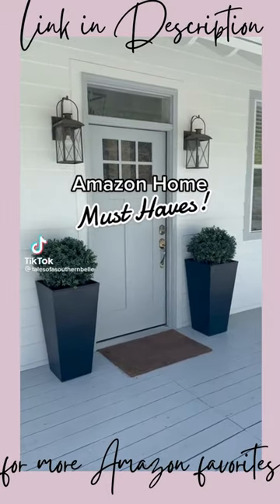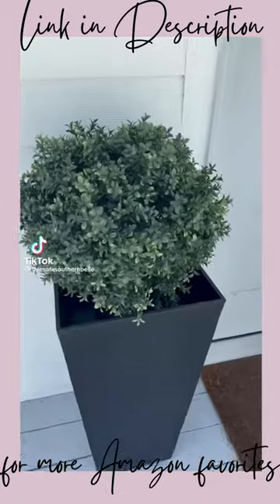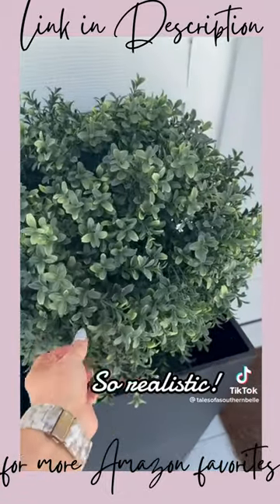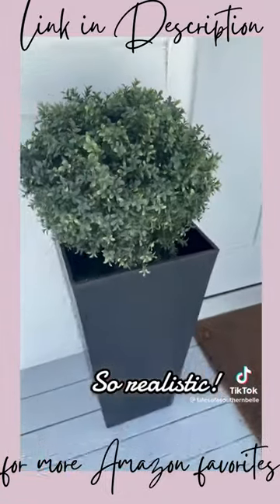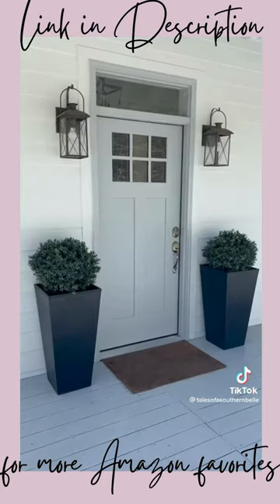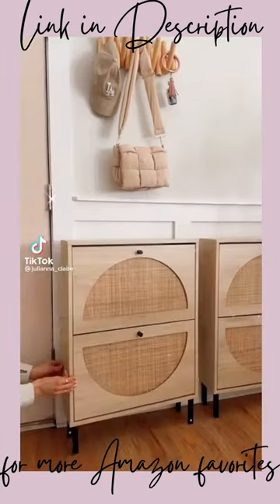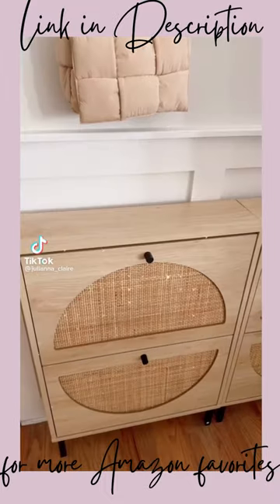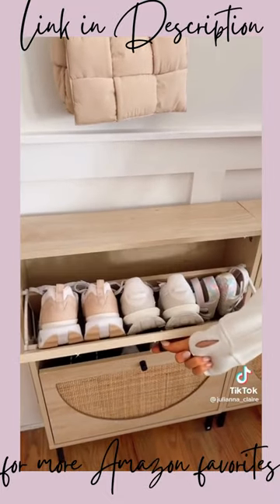✨Amazon Finds✨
Product Links:

1. Artificial Boxwood Ball Topiary Bushes
Set of 2 Planters

2. Shoe Cabinet

3. Gardening Tool Set